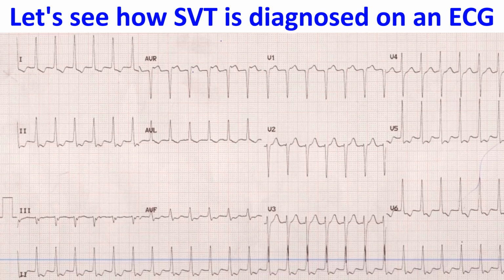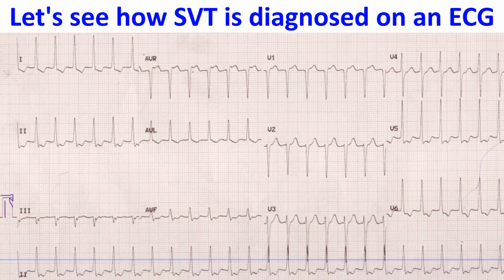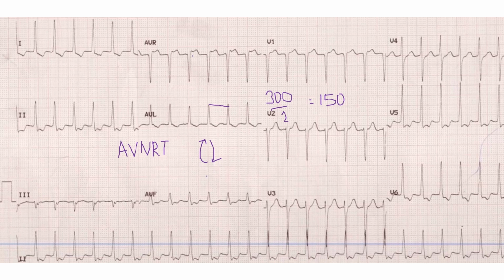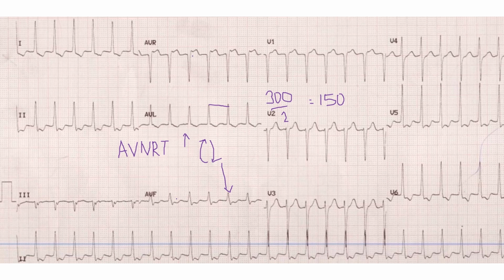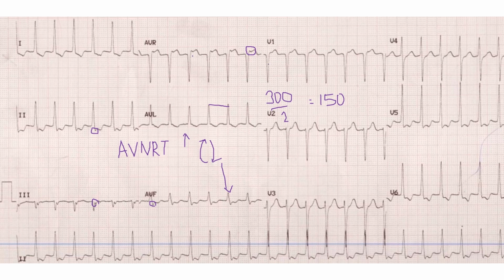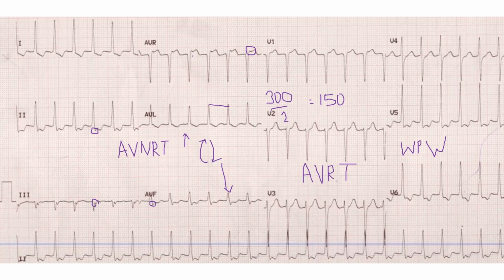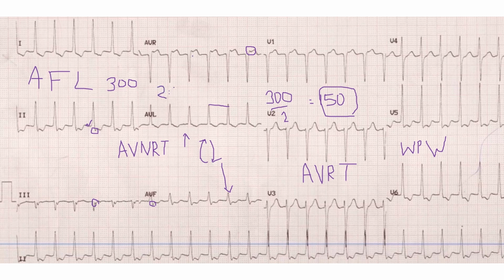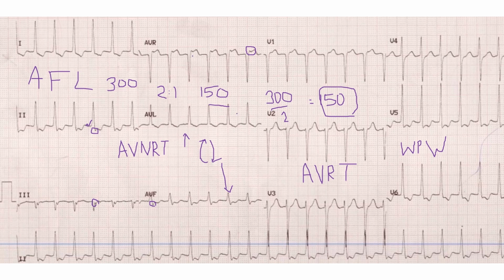Let's see how SVT is diagnosed on an ECG